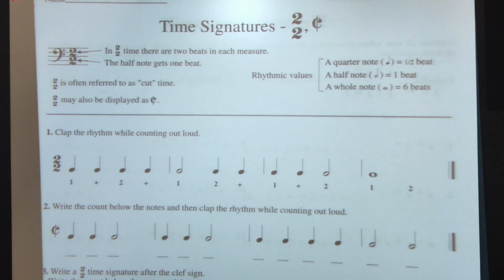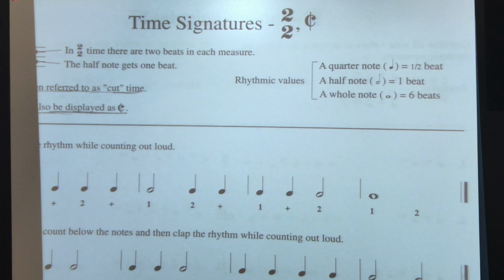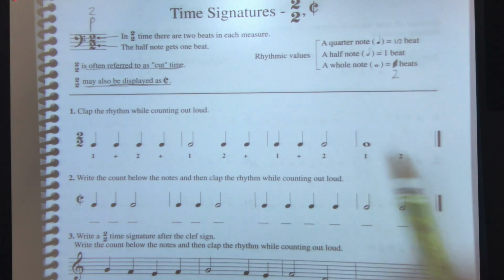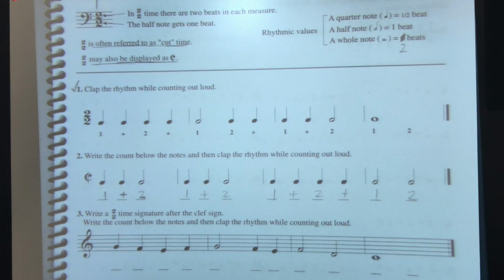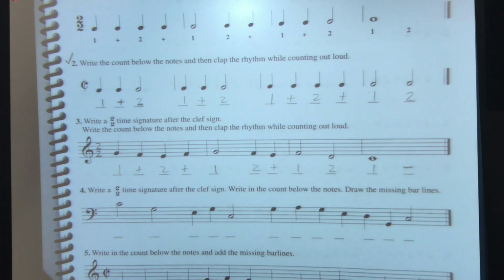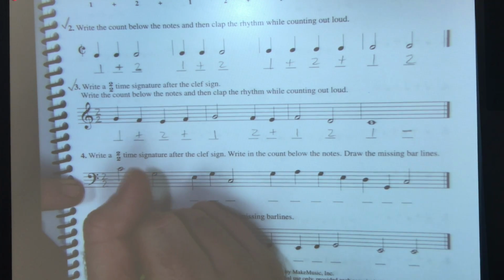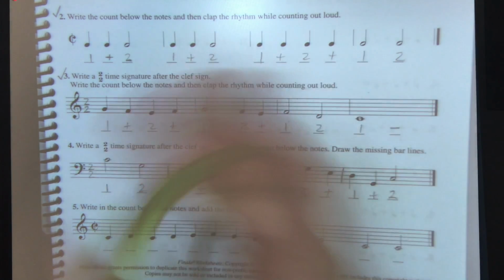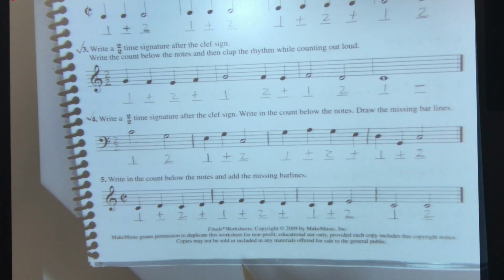29 - Cut Time Signature (2/2)